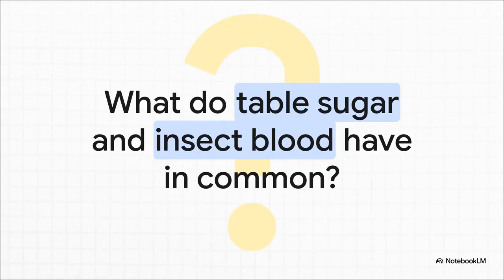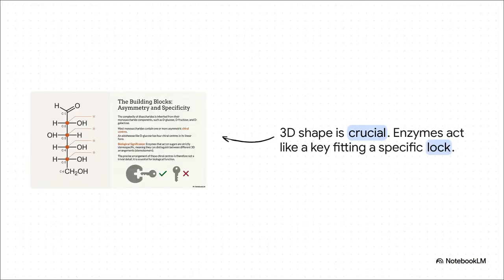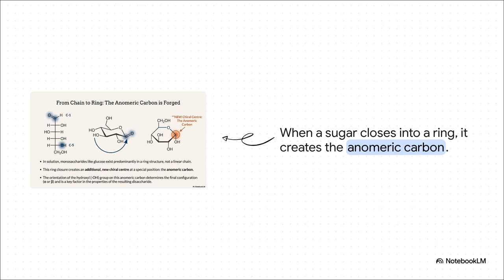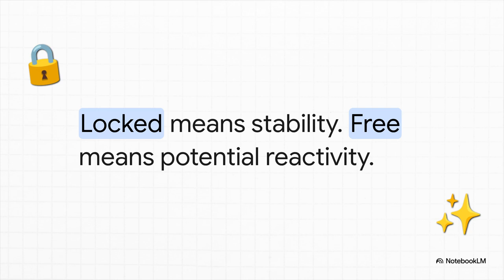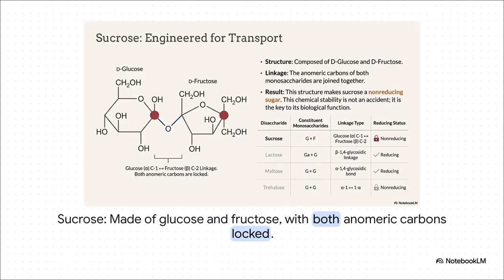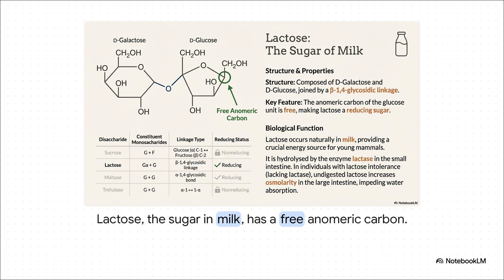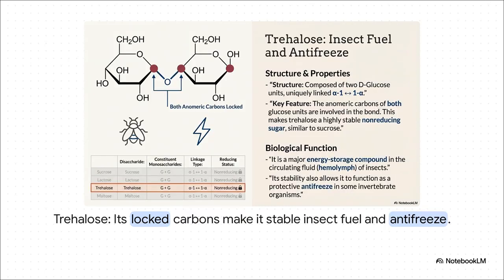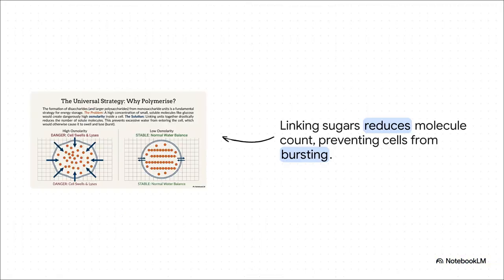Disaccharides Explained | Reducing vs Non-Reducing Sugars | Biochemistry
In this video: Quickly master Disaccharides for CSIR-NET & NEET. We explore how two simple sugars join to form complex functional molecules. Learn the critical difference between reducing and Non-Reducing sugars, and why plants use Sucrose while mammals use Lactose.

🏆 Book 1:1 Strategy Call with AIR 52: Stuck in your prep? Get a personalized roadmap from Mohnish Singh (CSIR-NET JRF AIR 52, June 2025). Stop guessing, start ranking.

📝 Download Notes & Slides (₹25): Get the complete PDF Notes + Diagrams for this lecture. (Includes: Glycosidic Bonds, Sucrose vs Lactose, Trehalose & Osmolarity)

KEY CONCEPTS COVERED:

✅ The O-Glycosidic Bond: Connecting the building blocks. ✅ Reducing vs Non-Reducing: The Anomeric Carbon rule. ✅ Sucrose: The non-reducing transport fuel of plants. ✅ Lactose: Milk sugar and the mechanism of intolerance. ✅ Trehalose & Maltose: Antifreeze and breakdown products. ✅ Osmotic Regulation: Why cells store polymers instead of monomers.

TIMESTAMPS:

0:00 - Introduction: Building with Sugars 1:00 - The O-Glycosidic Bond 2:15 - Reducing vs Non-Reducing Sugars 3:30 - Sucrose (Plant Transport) 4:45 - Lactose (Milk Sugar) 5:45 - Maltose & Trehalose (Insect Antifreeze) 6:45 - Why Polymerize? (The Osmolarity Problem) 7:30 - Summary